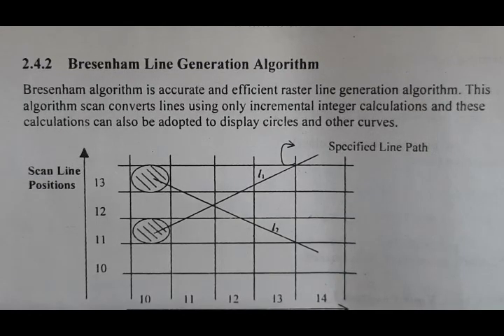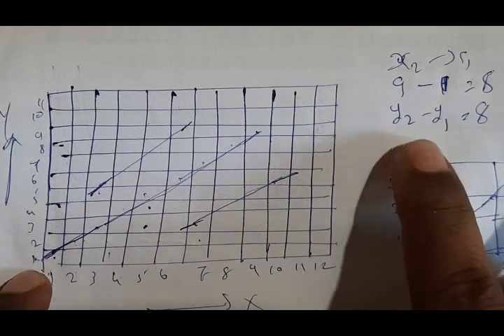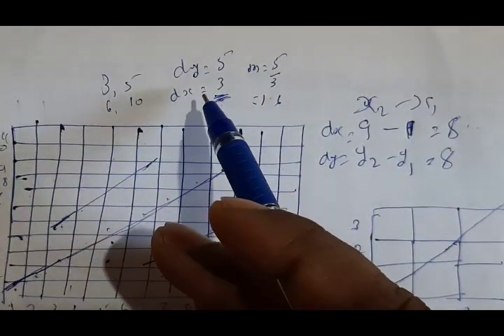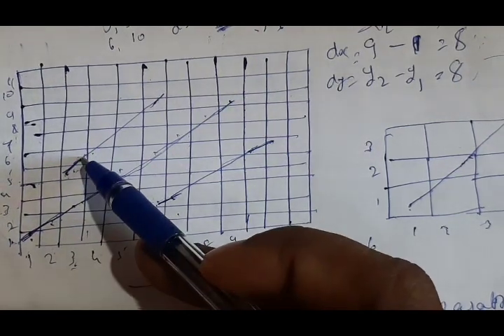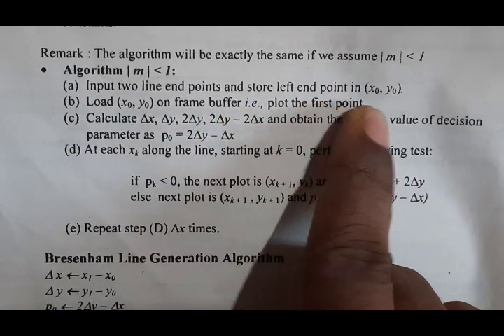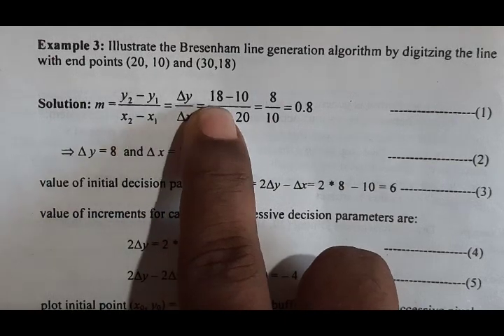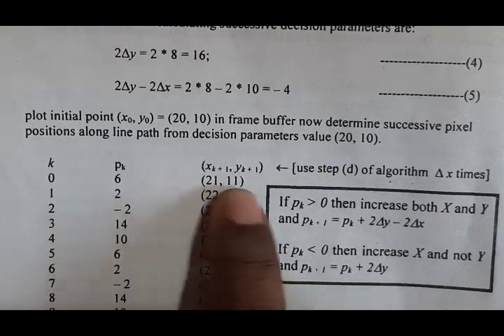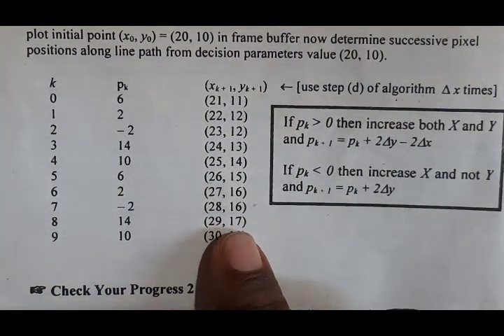VTU - june 18 - June 19 - Bresenham Line Generation Algorithm